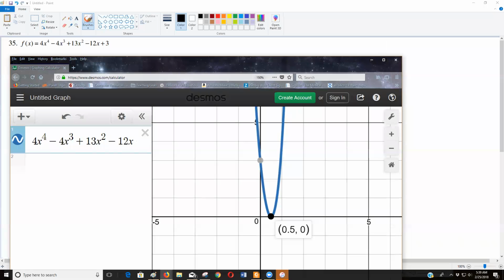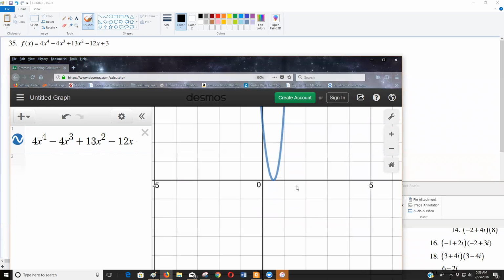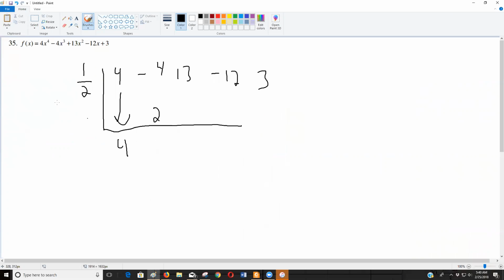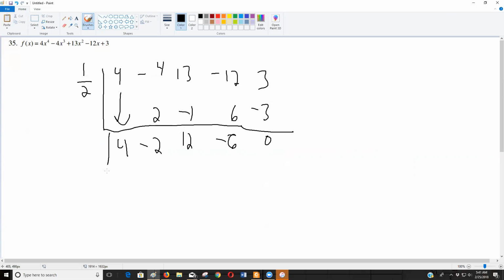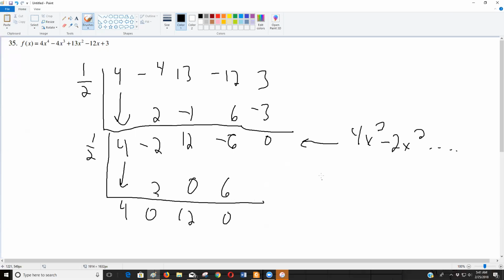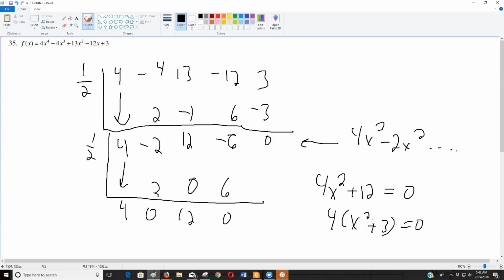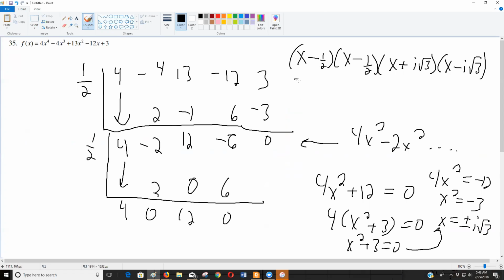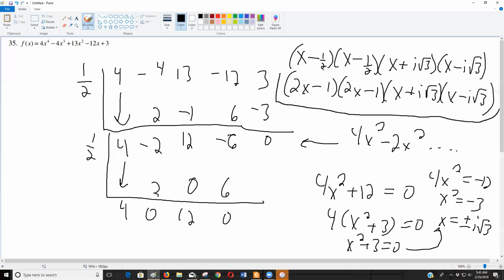Writing a polynomial as linear factors (With tech)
Lippman Sec 3.6 # 35